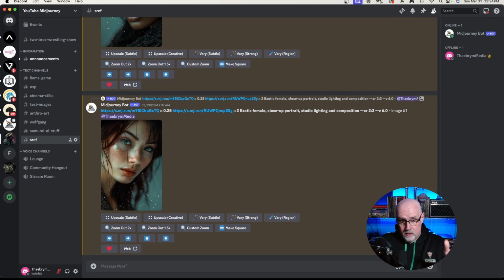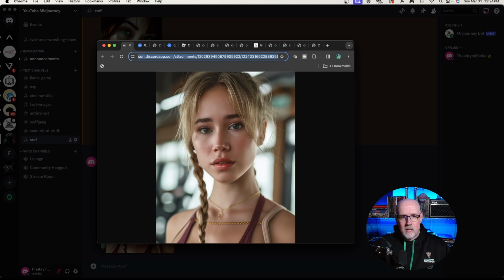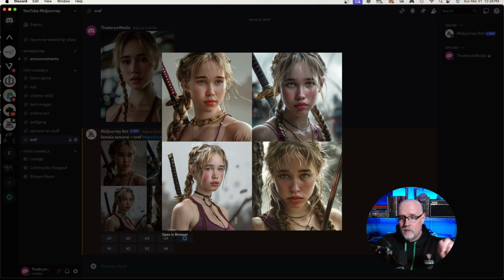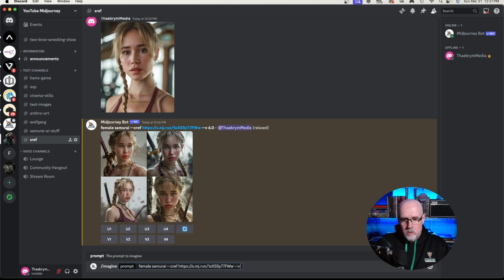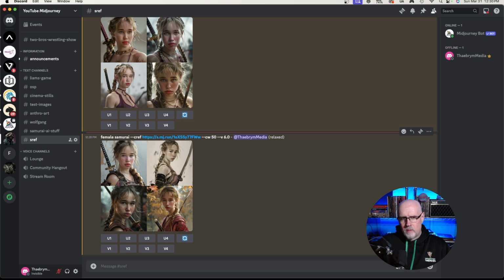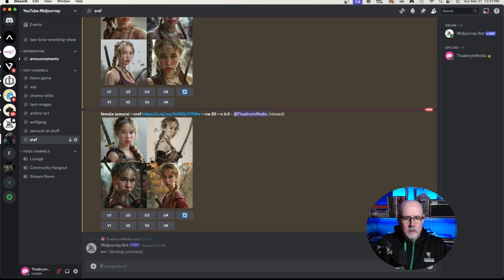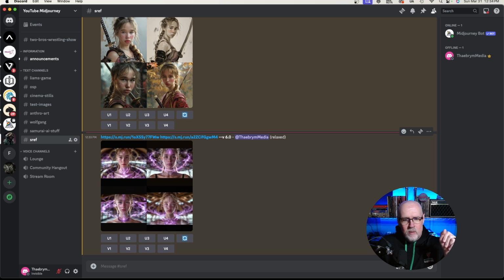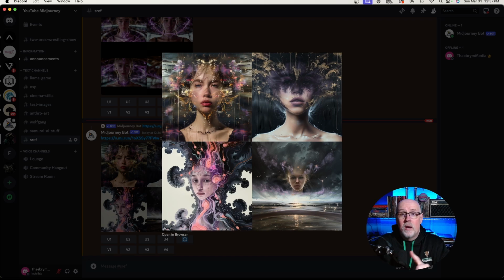How to create and blend Consistent Characters in Midjourney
Unleash your creativity with Midjourney by mastering the art of AI-generated characters! 🌟 In this tutorial, I'll guide you through the ins and outs of using the --cref (character reference) and --cw (character weight) parameters. Plus, we'll dive into the magic of the /blend command and image weights to craft even more unique and consistent characters. Whether you're an aspiring artist or a digital art enthusiast, this video is your gateway to exploring new horizons in character creation.

Have any insights or questions? Share them in the comments section below – let's foster a vibrant community of AI art aficionados!